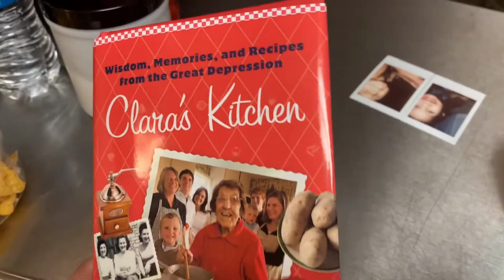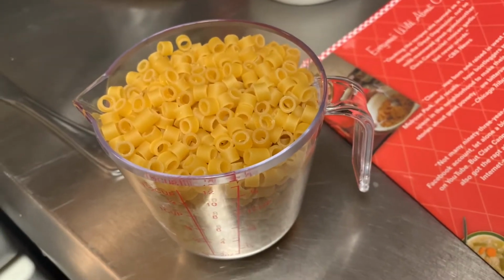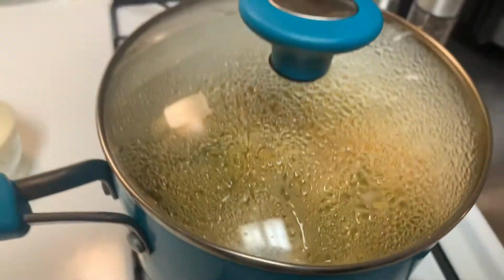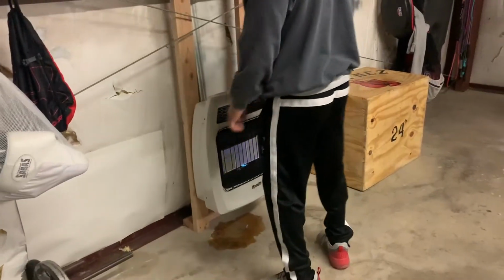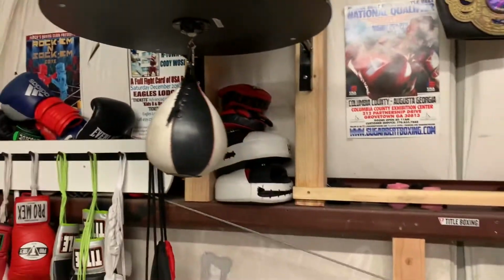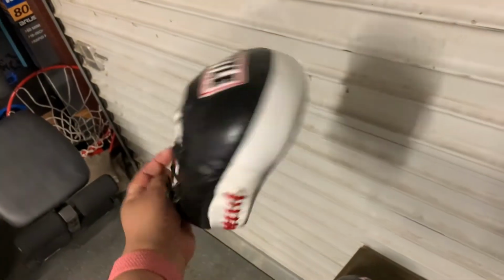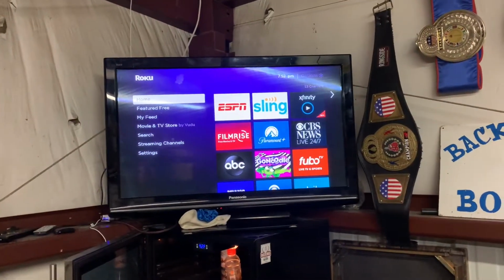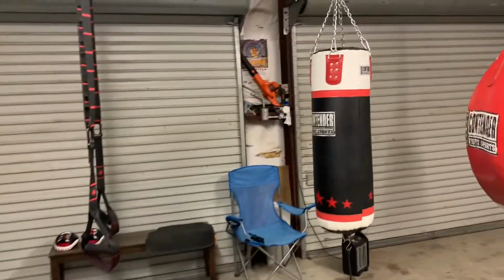Cook with me - Pasta & Peas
I found Clara on YouTube and fell in love with her Great Depression cooking! This is one of the recipes she made. I watch her channel over and over lol I ordered her book I’m not sure I can bring myself to eat all of these but I’m going to give them a try! You can still order her book on Amazon! Here’s a link

Clara's Kitchen: Wisdom, Memories, and Recipes from the Great Depression

Hope it works haha enjoy pals! 😘